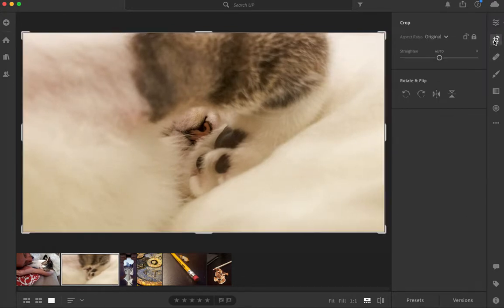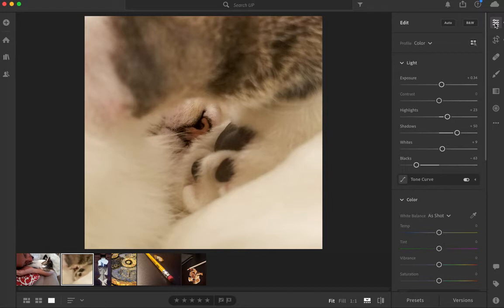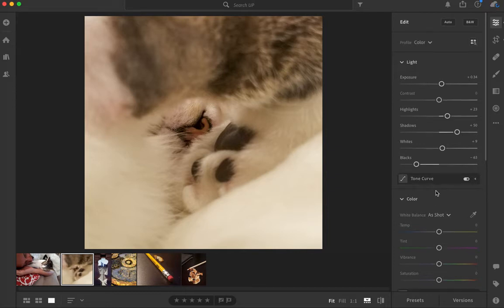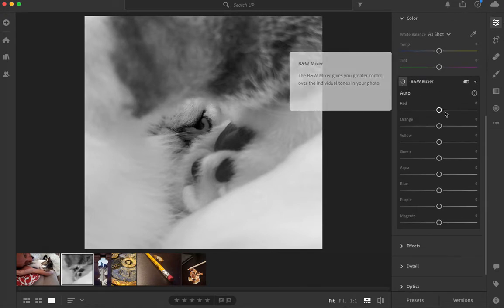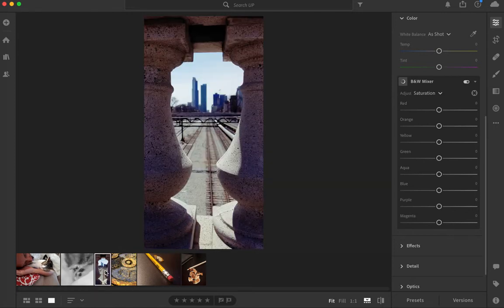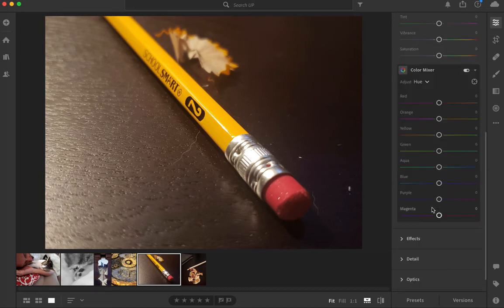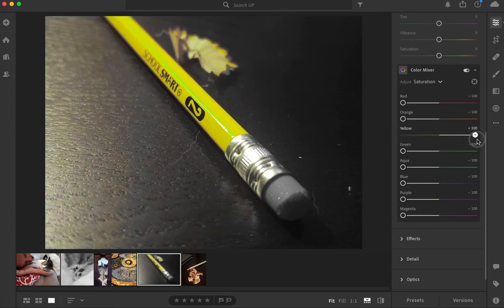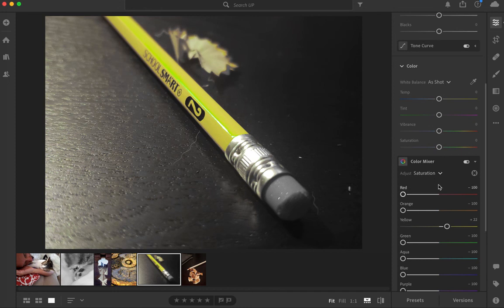Lightroom BW and Selective Color